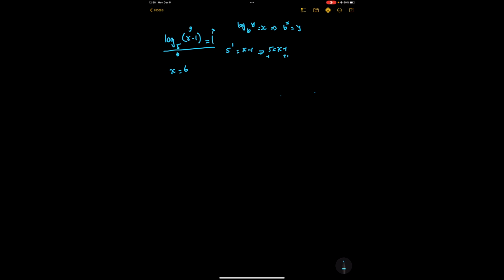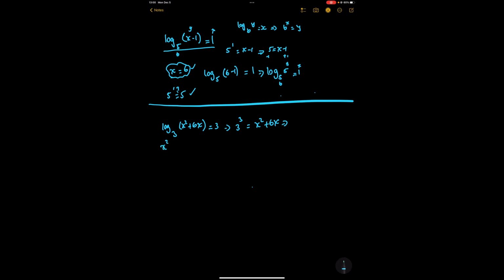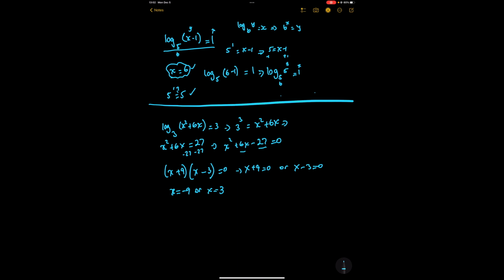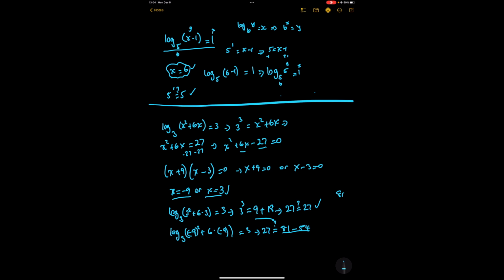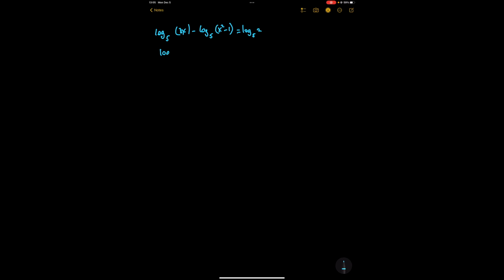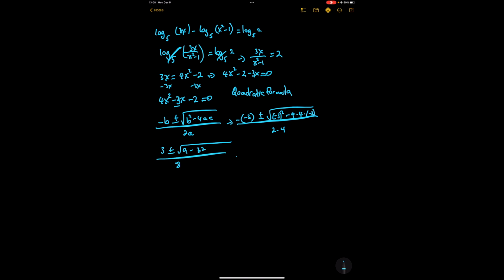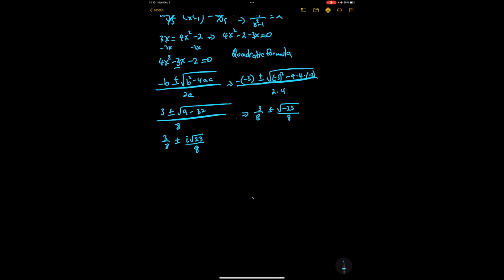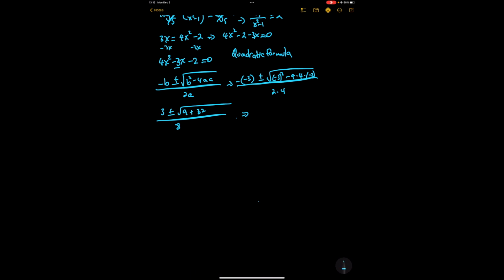10.4 - How to Calculate Logarithmic Equations - 2